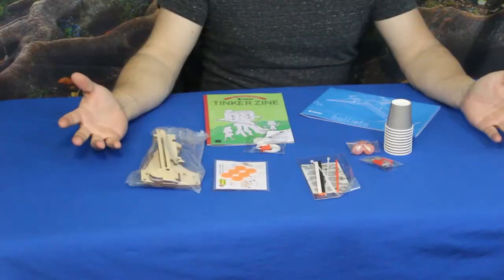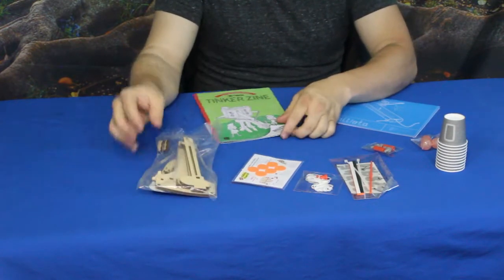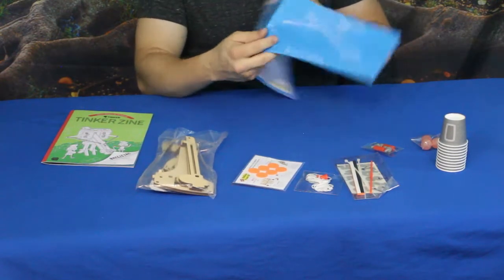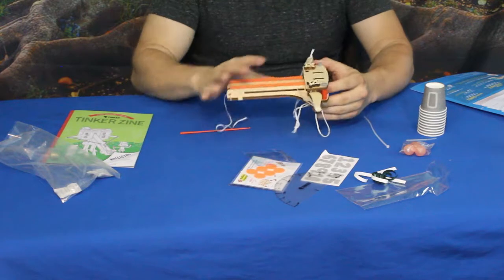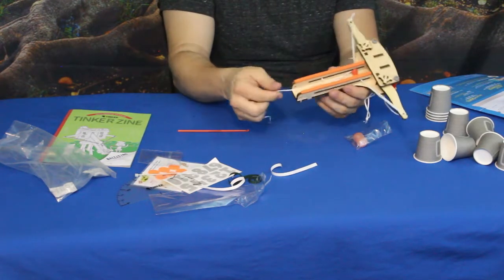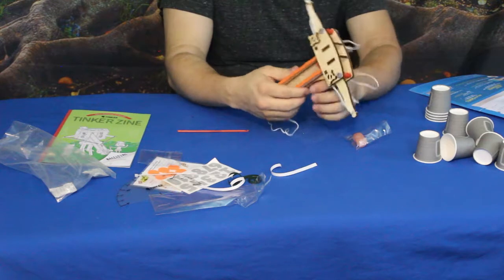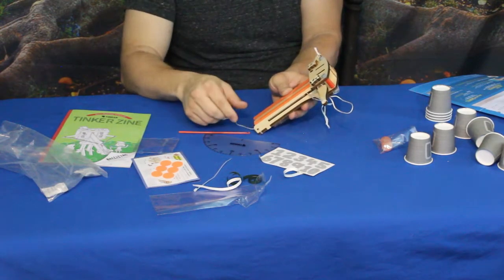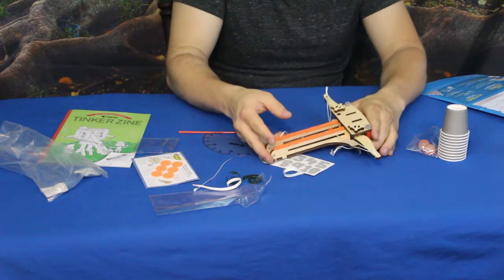Tinker Crate Ballista